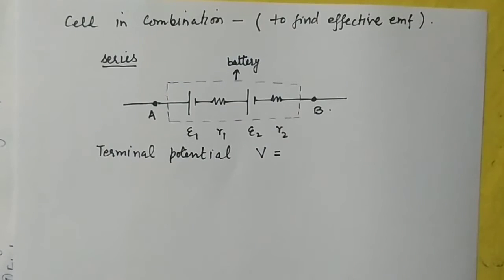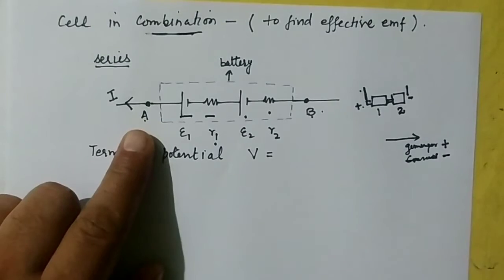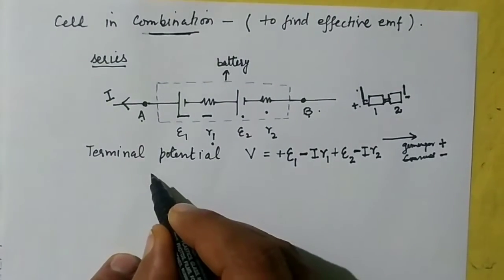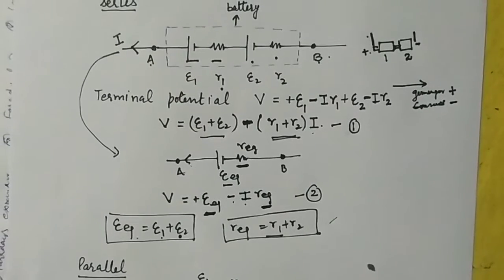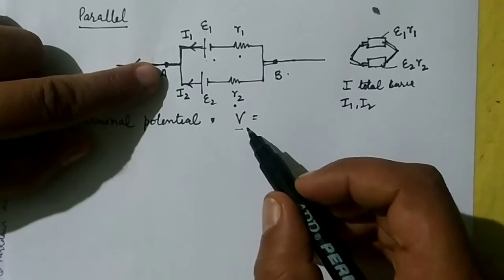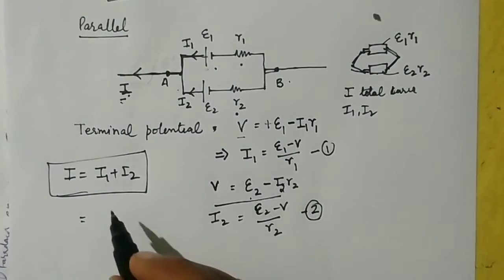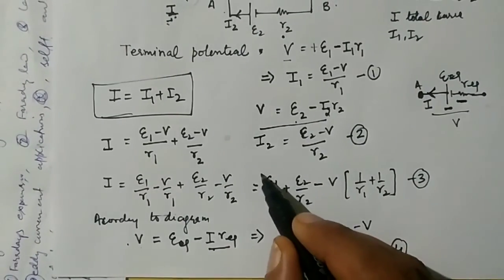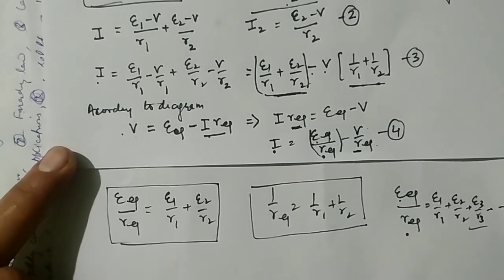Class XII Chapter 3 video 17, cells in series and parallel combination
Cells in series and parallel combination
To find equivalent emf anf internal resistance